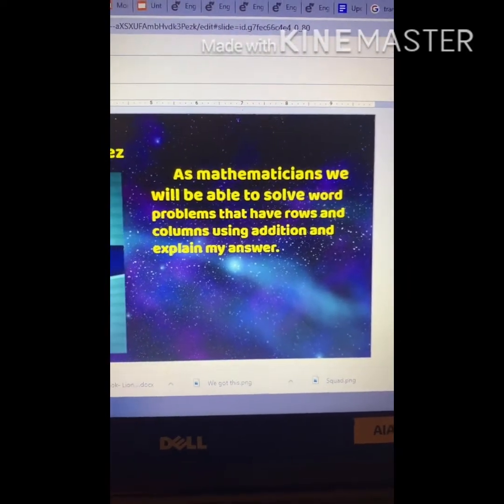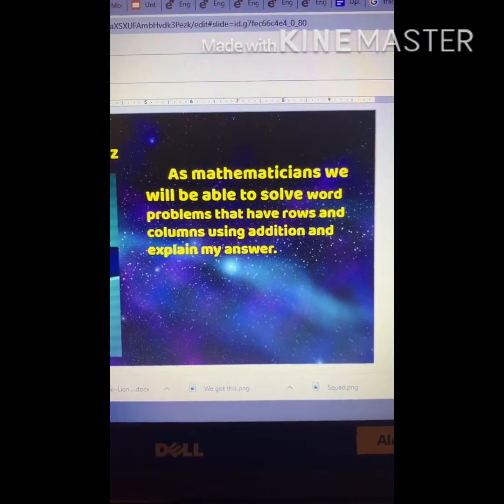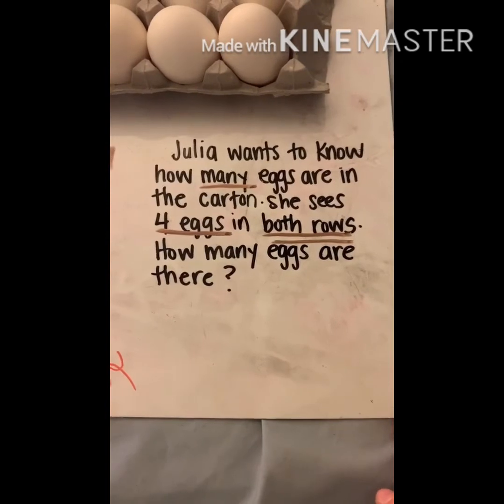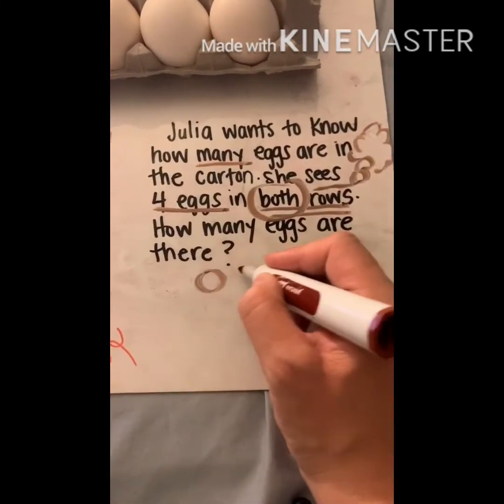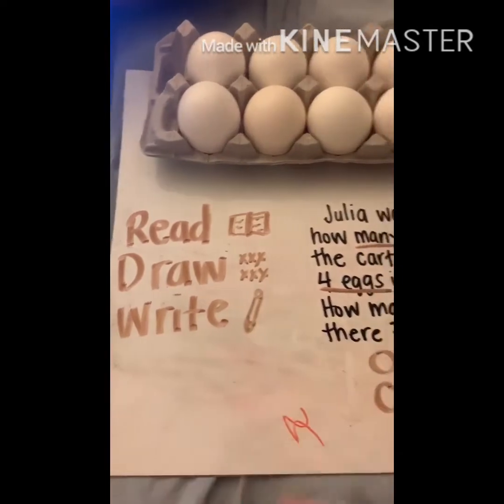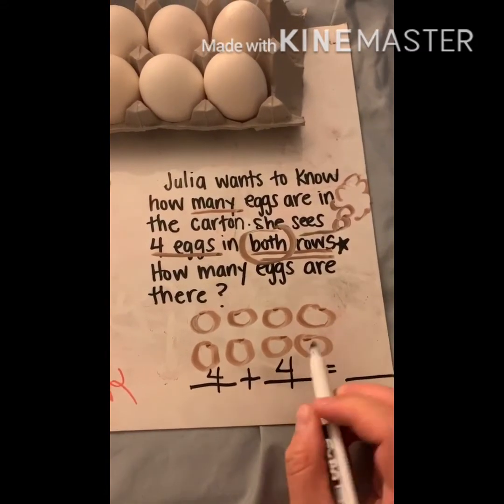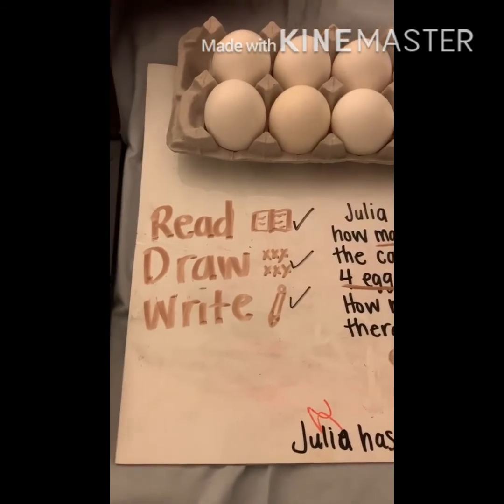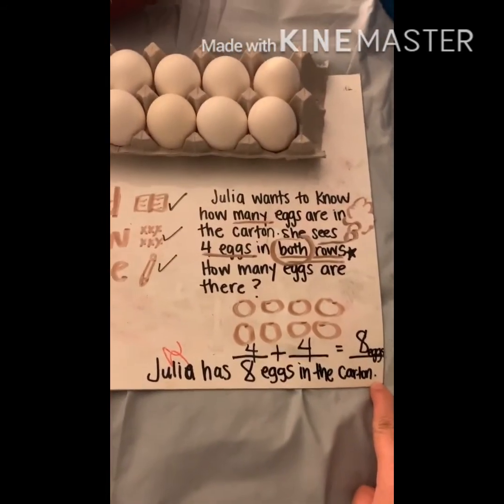Marvelous Monday Word Problems 4/27/20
Today we will solve word problems by using addition and representing with rows and columns